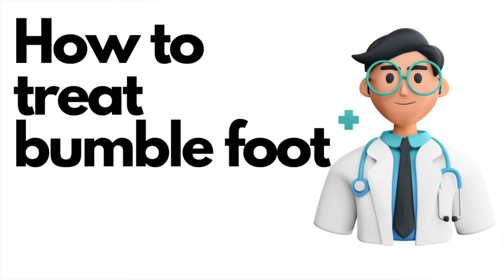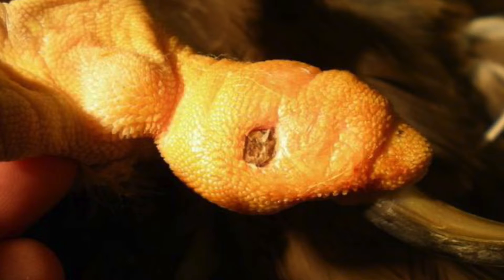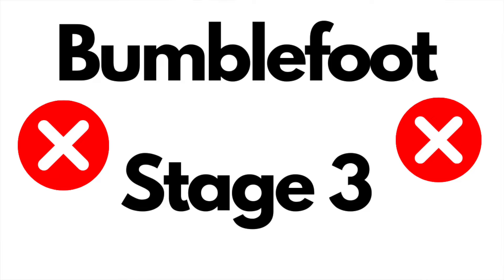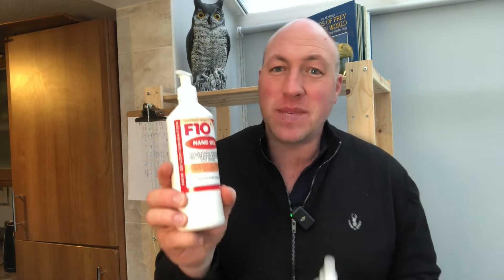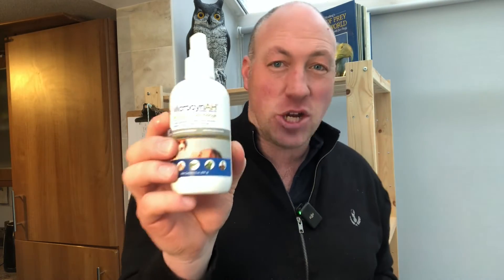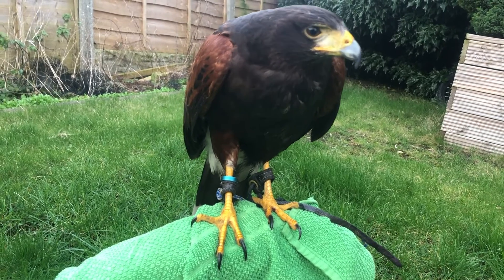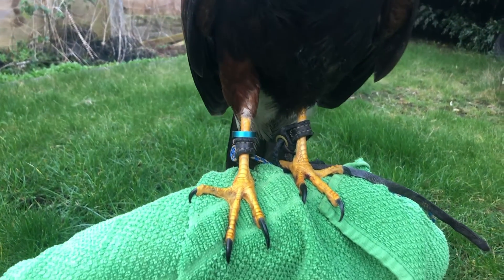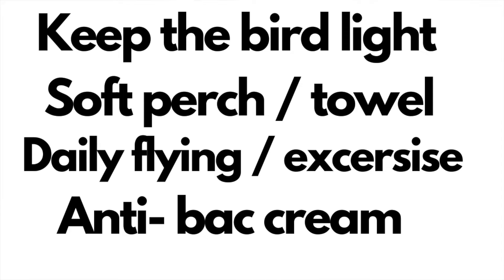How to treat the potentially deadly bumblefoot yourself - Falconry Advice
Ulcerative pododermatitis, known commonly as 'bumble foot' is a common infection found in all birds all around the world - including with birds of prey in captivity. If you are considering keeping an owl, hawk, falcon or any other raptor, it is essential that you understand what bumble foot is, how to avoid it and what to do if you discover your bird has it. Here, Ryan explains what the three stages of bumble foot are and how to treat Stage 1 at home, avoiding the hassle and cost of using a specialist vet (if possible - never take any chances).